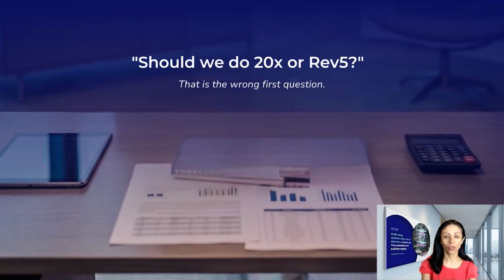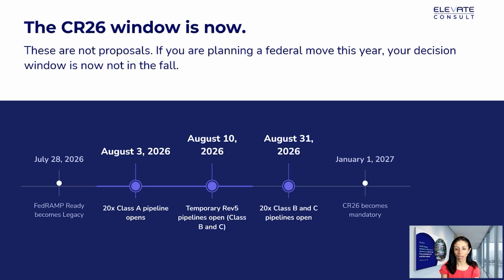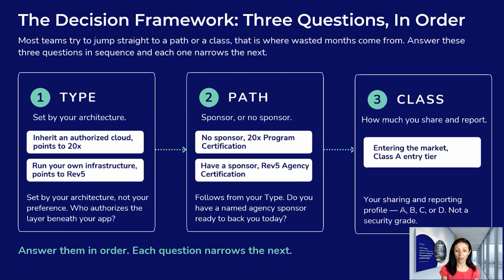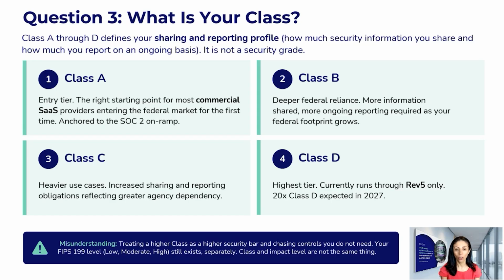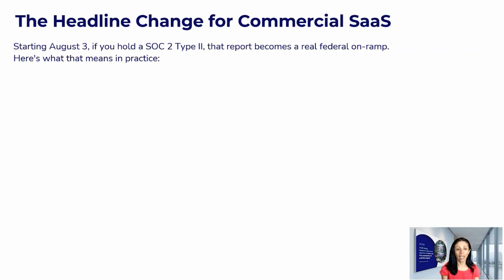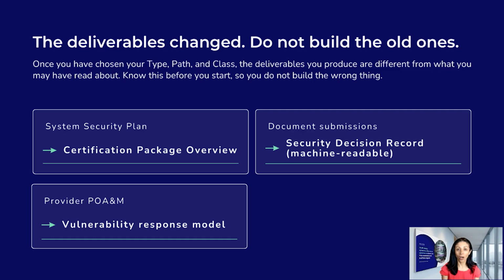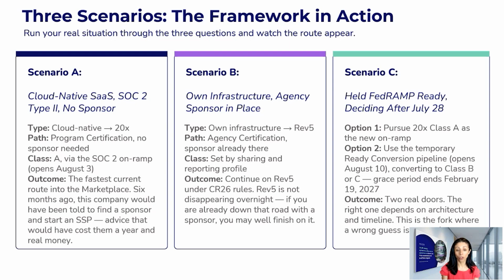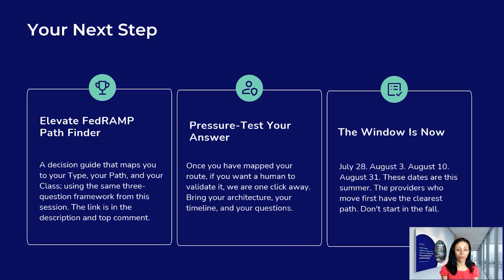FedRAMP 20x vs Rev5: How to Choose Your Path, Type, and Class in 2026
FedRAMP 20x or Rev5? The path is not a preference. It is set by three decisions in order: your architecture sets your type, your sponsor status sets your path, and your reporting intensity sets your class. If you are cloud native and inheriting your platform layer from a provider like AWS GovCloud, Azure Government, or Google Cloud for Government, and you do not have an agency sponsor, FedRAMP 20x is your path.

Presented by Angela Polania, CEO of Elevate Consult and FedRAMP advisor (CPA, CISA, CISM, CRISC, ISO 42001 Lead Auditor). This session walks through the 2026 Consolidated Rules and how to find where you start.

What you will learn:
- What FedRAMP is retiring: FedRAMP Ready, the SSP, the POA&M, and control by control review
- The three decisions that set your route: type, path, and class
- Why a FedRAMP Class is about how much you report, not a FIPS 199 impact level
- How a SOC 2 Type II now gets you listed as a Class A certification with no agency sponsor
- The new machine readable deliverables that replace the SSP and SAR
- The new vulnerability response model that replaces the POA&M
- Three scenarios that show which route fits your company

Key 2026 dates covered:
- July 28, 2026: FedRAMP Ready retired
- August 3, 2026: FedRAMP 20x Class A pipeline opens
- August 31, 2026: FedRAMP 20x Class B and Class C pipelines open
- June 11, 2027: last day to apply for a new Rev5 certification

Chapters:
0:00 Introduction
0:51 FedRAMP 20x or Rev5: the real first question
1:00 What FedRAMP is retiring under the 2026 rules
2:43 Key dates and timeline
4:31 The three decisions: type, path, and class
4:59 Type: set by your architecture
5:34 Path: sponsor or no sponsor
6:33 Class: how much you report, not an impact level
8:41 Classes A, B, C, and D explained
11:29 Class A: SOC 2 as the federal on ramp
12:56 New deliverables replacing the SSP and SAR
14:48 The new vulnerability response model
16:54 Three scenarios: which route fits you
18:35 Common mistakes to avoid
19:55 Recap and next steps

Not sure which path is yours?